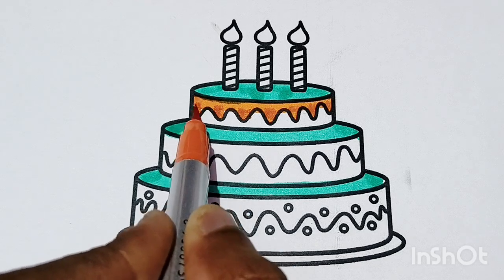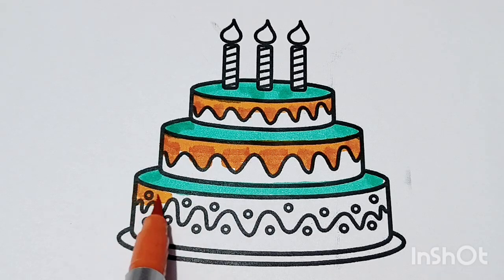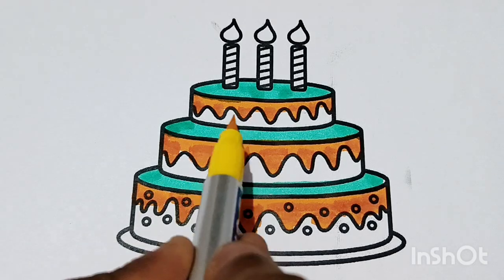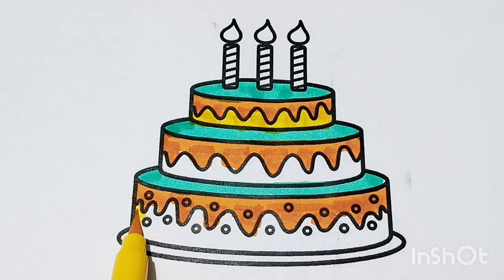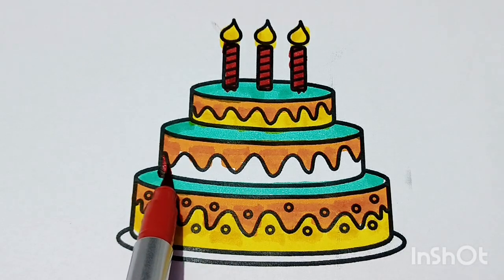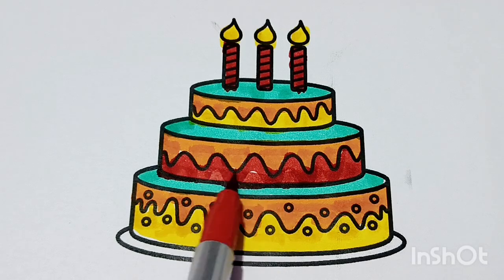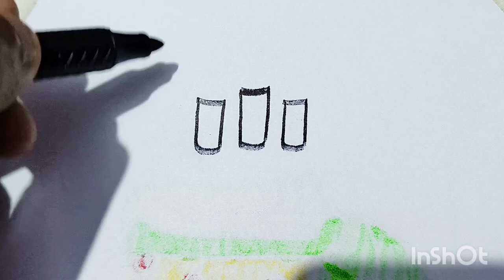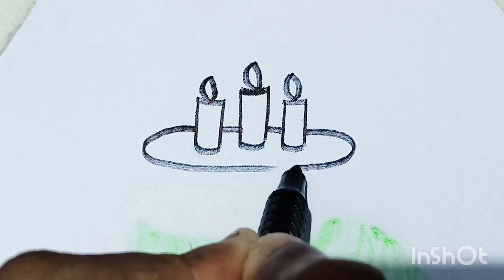Cute cake drawing painting and colouring for kids and toddlers / easy drawing tutorial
Learn How to Paint a Cute Cake for Kids and Toddlers